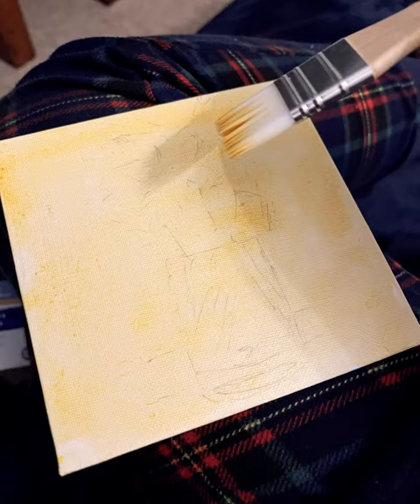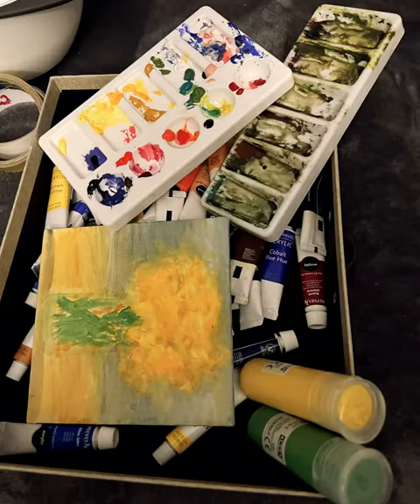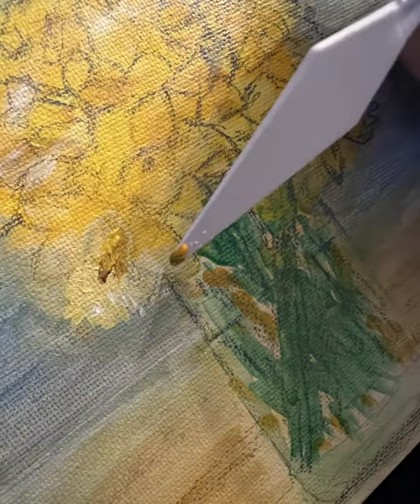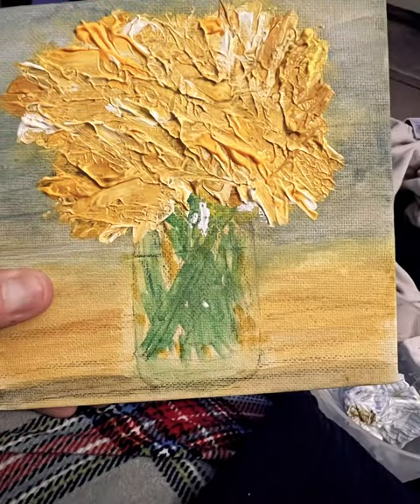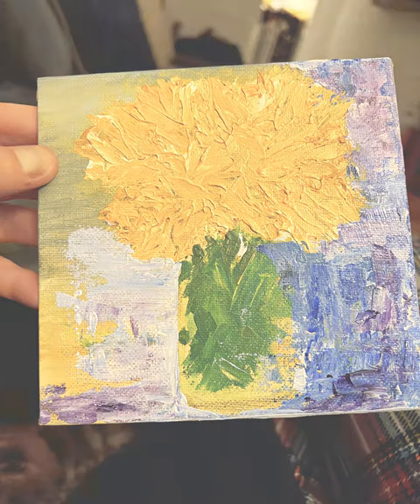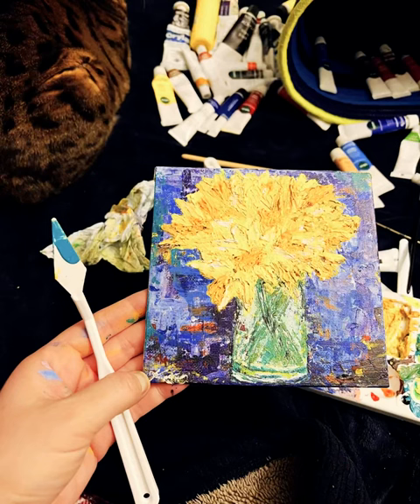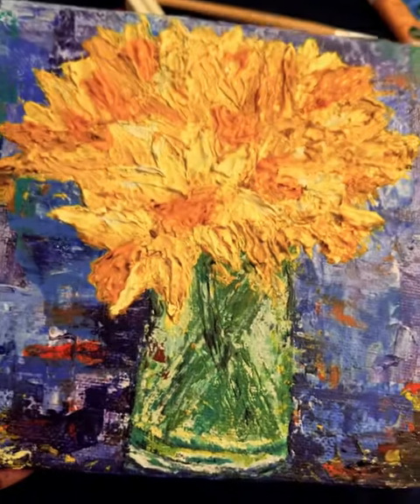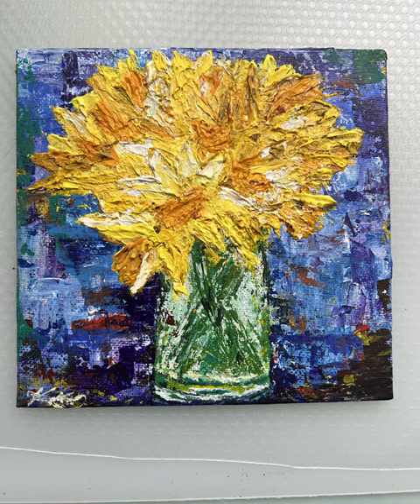🌼HOW TO PAINT/ PALETTE KNIFE DAFFODILS 💛 paletteknifepainting 🎨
DAFFODIL ACRYLIC PAINT ART  💛 How to make a handmade Daffodil from an old egg box is over at my arty kids channel. @kimberleyvickersart  Follow along here with my acrylic daffodil art painting. Just keep on adding the layers until you are happy.  I used palette knives for my art. I wanted to create a more abstract feel. I love the spring time of year. It's been a busy year and needed a little break with a lot going on in the fambo. So we are heading into the autumn/fall soon and hopefully back on track and sharing lots of things to give you some cool creative ideas.